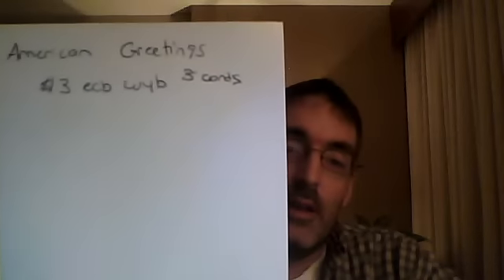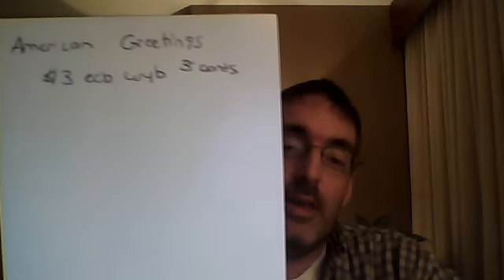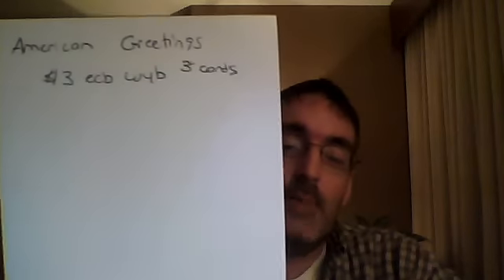CVS preview for January 15, 2012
Cvs is being sneaky.